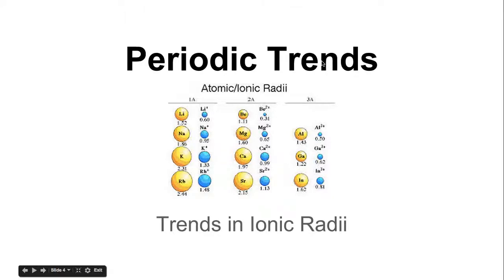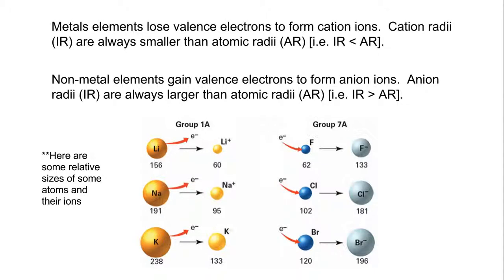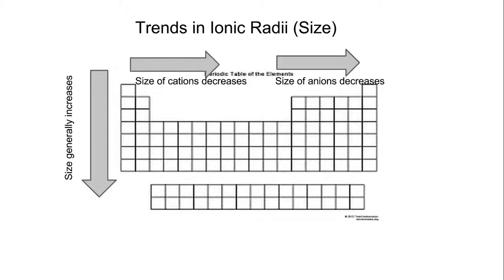Periodic Trends: Ionic Radii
Periodic Trends for Ionic Radii